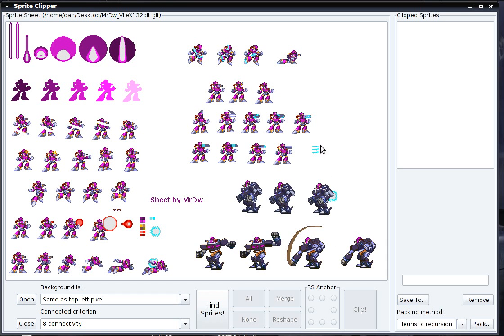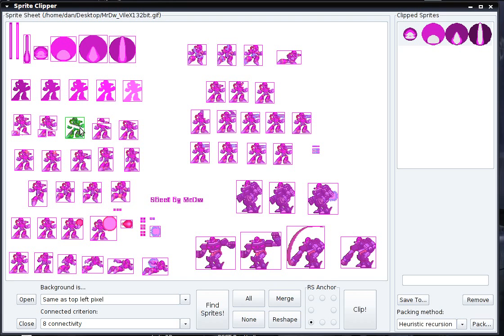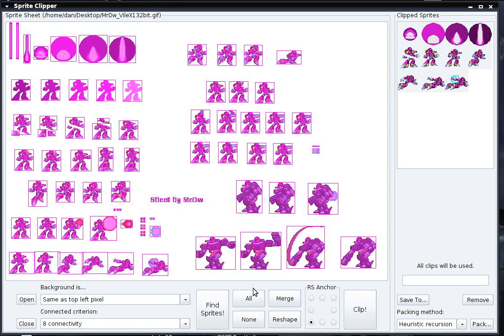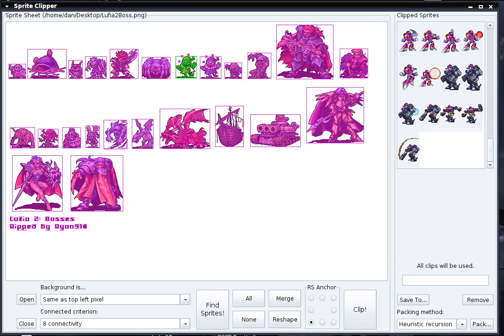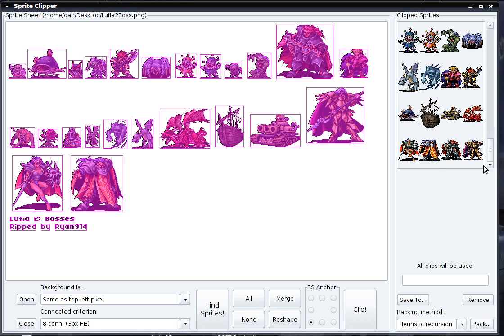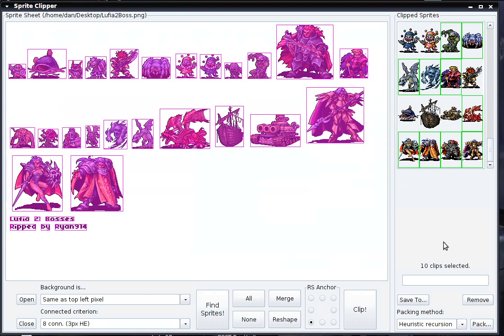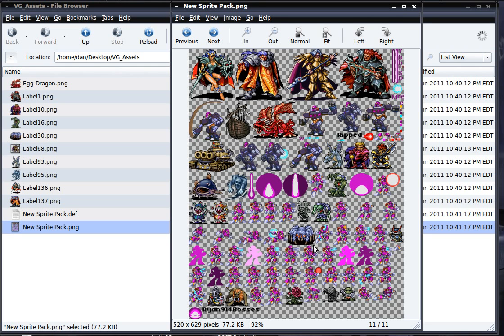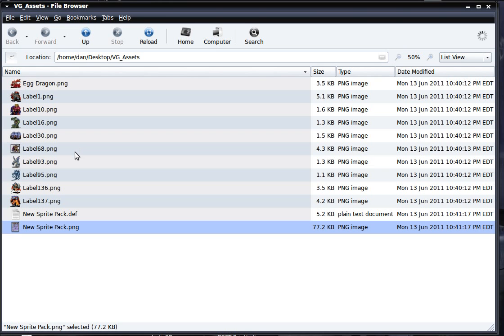Sprite Clipper Overview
A video overview of the tool Sprite Clipper, for extracting sprites from sprite sheets.  For information on the latest release, visit fluffynukeit.com